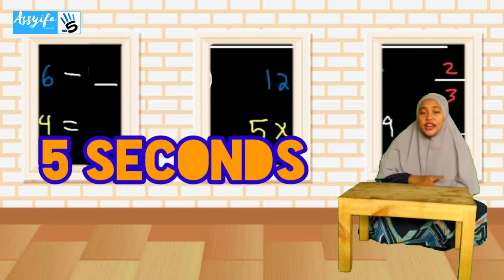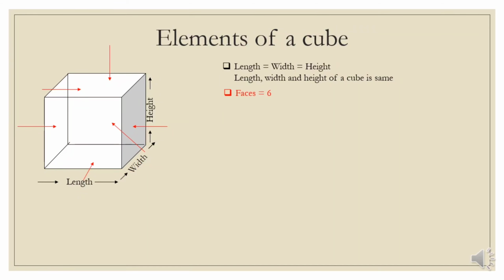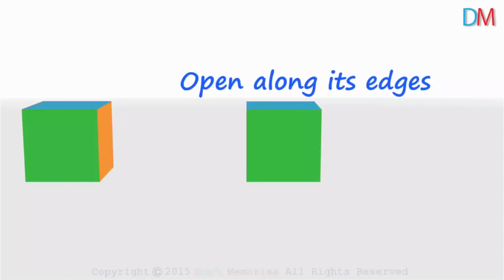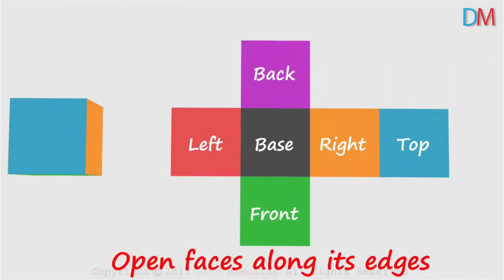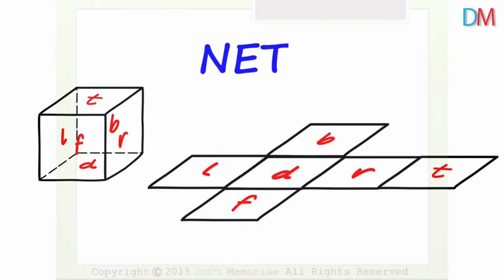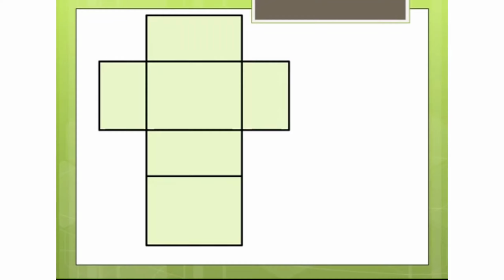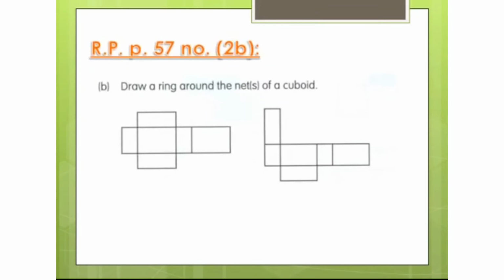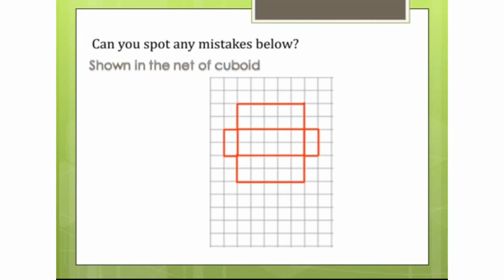Math Class 5 || Cubes and Cubolds